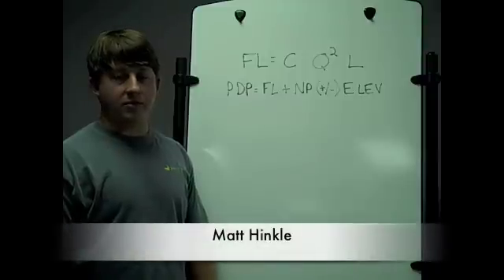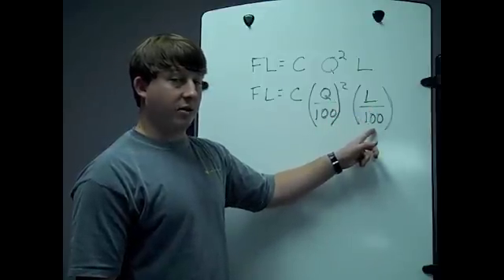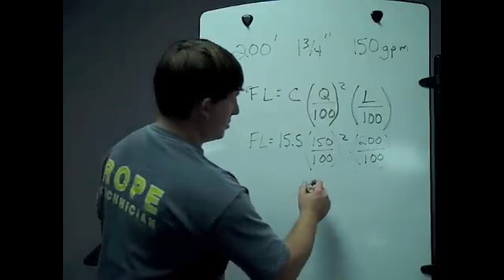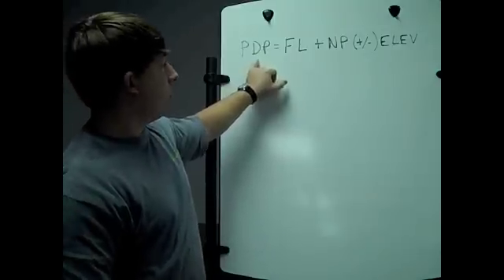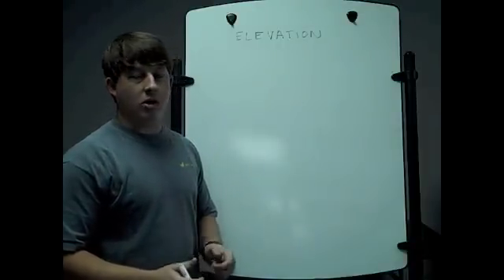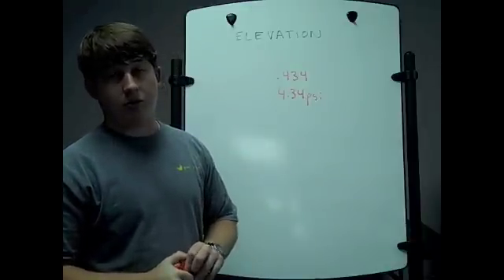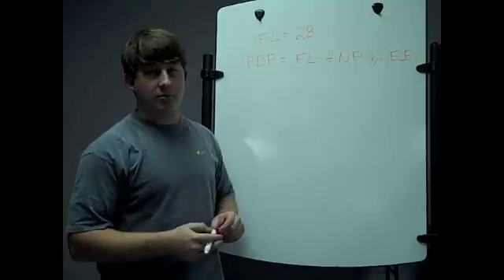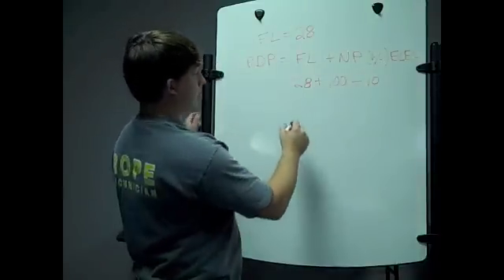Friction Loss Explained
Basic Friction Loss calculations using the friction loss and the pump discharge pressure formulas.